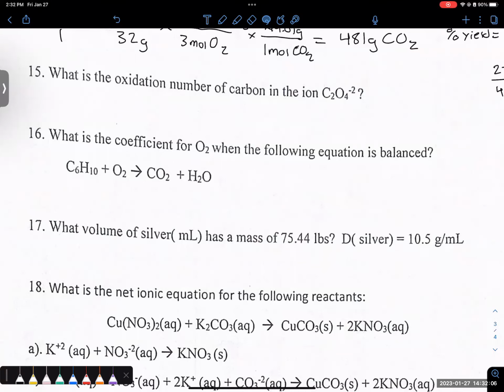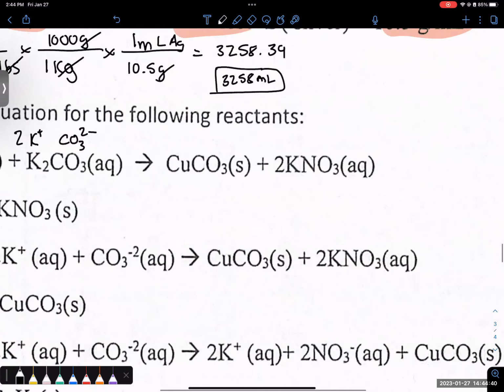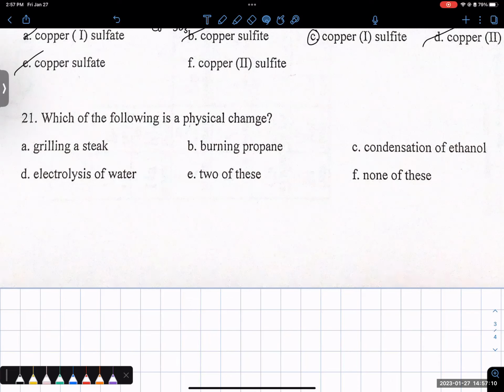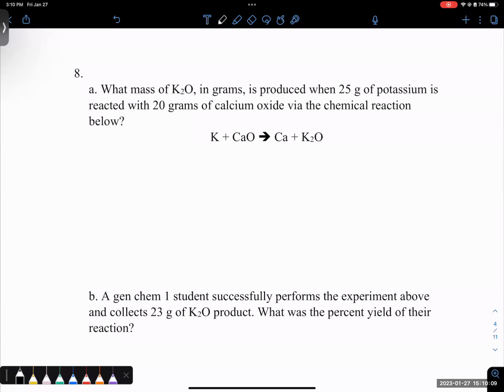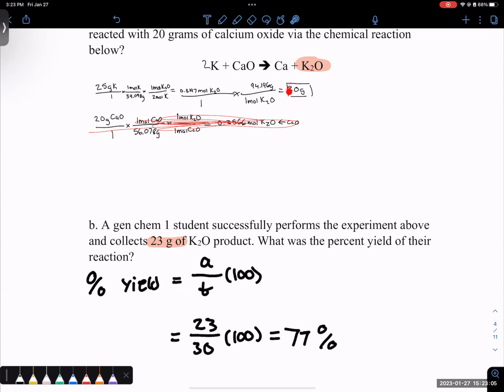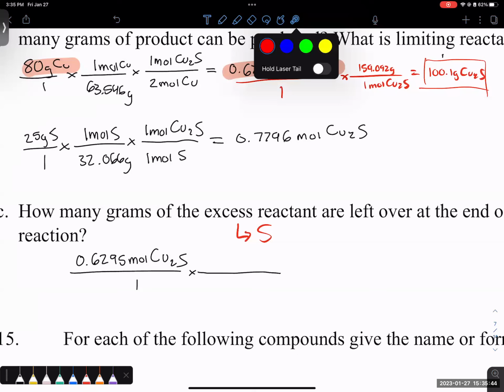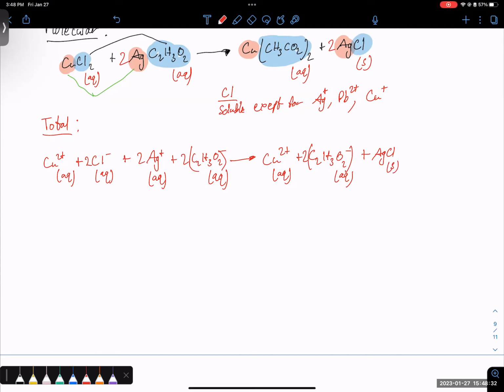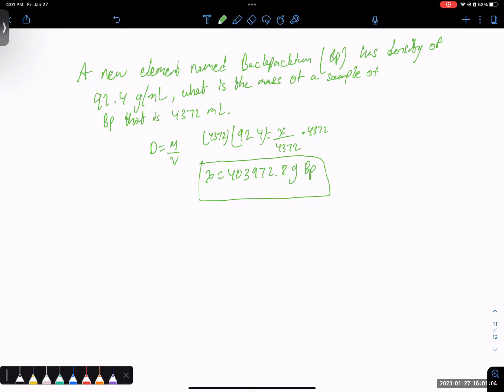Spring 23 Foundations exam review| Exam prep 100 guranteed